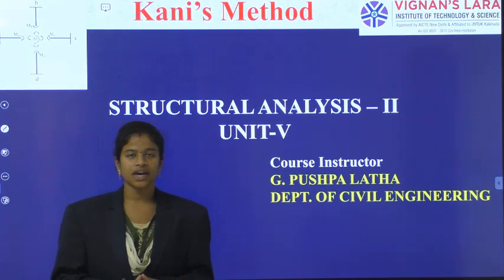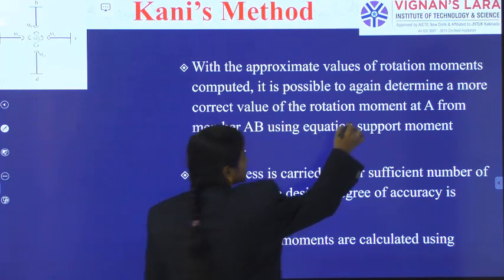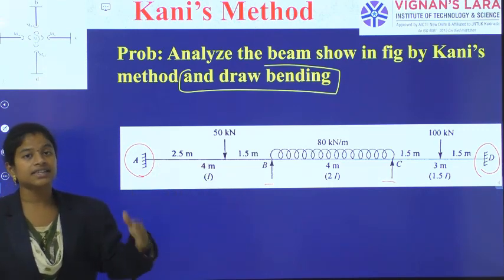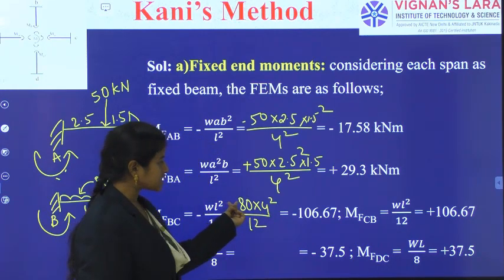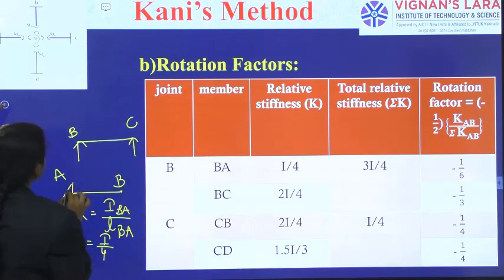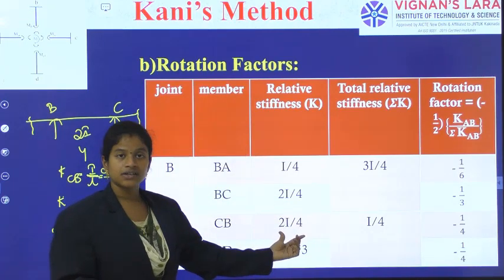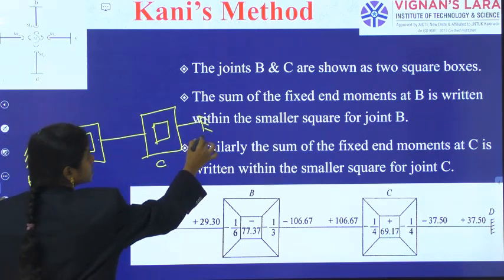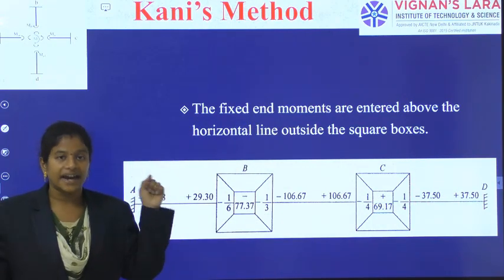STRUCTURAL ANALYSIS-II U-5 L-2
ANALYSIS OF CONTINUOUS BEAM WITH BOTH ENDS FIXED